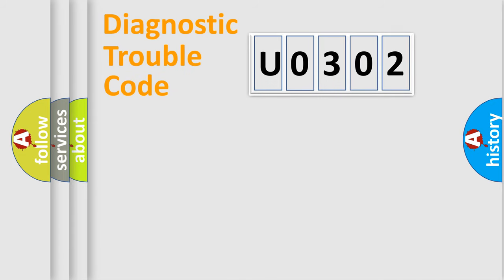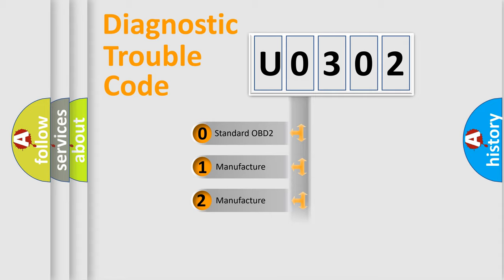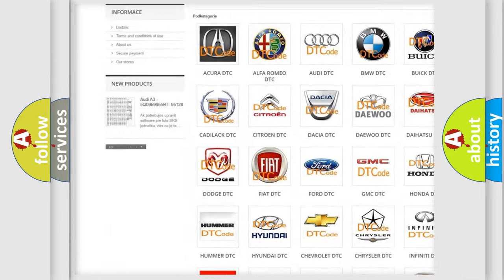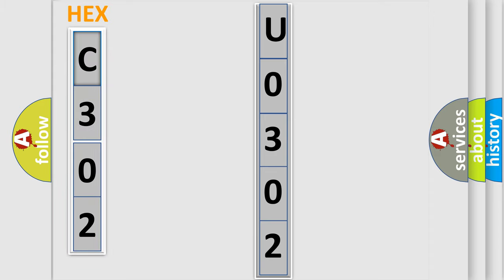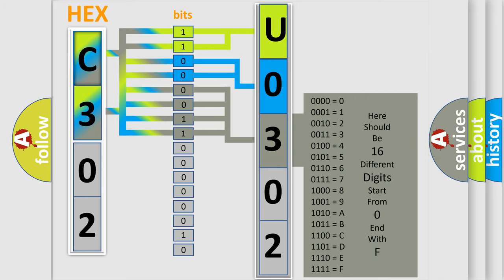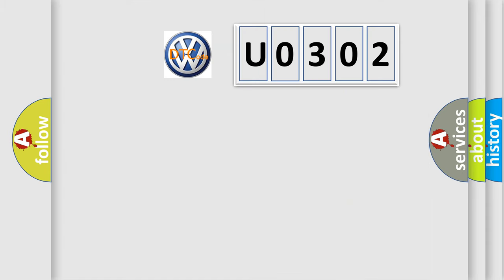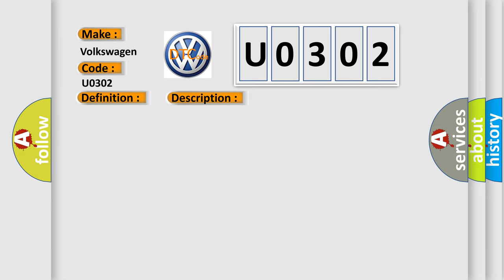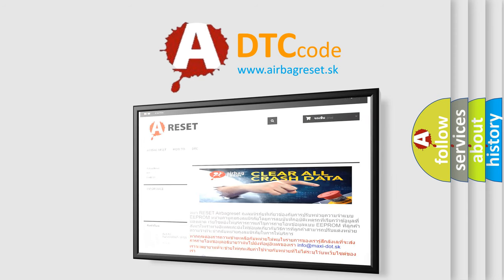DTC Volkswagen U0302 Short Explanation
Contents:
0:21 Basic DTC analysis according to OBD2 protocol standard.
1:48 Insight into programming
2:58 A diagnostically understandable description of the Diagnostic Trouble Code
3:05 Basic error definition

Make:
Volkswagen
Code:
U0302
Definition:
Abnormality in Stoplight Switch Circuit
Description:
This diagnostic trouble code is set in the following case.1).When the vehicle has run for a long time with the stoplight switch turned ON.2).When there is difference between the stoplight state and the vehicle’s behavior.
Cause:
 Malfunction of the stoplight relay Malfunction of the stoplight Damaged wiring harness and connectors ETACS-ECU malfunction ASC-ECU malfunction